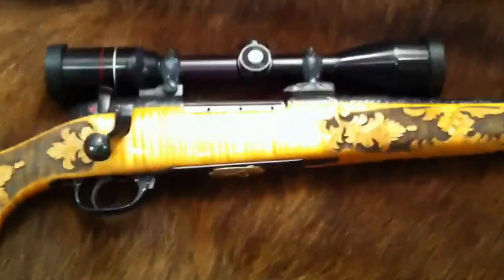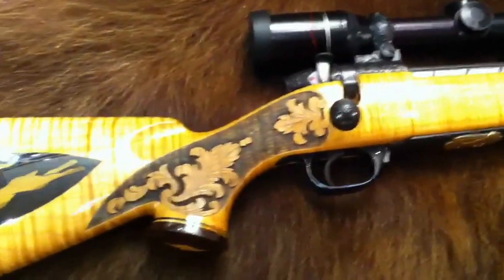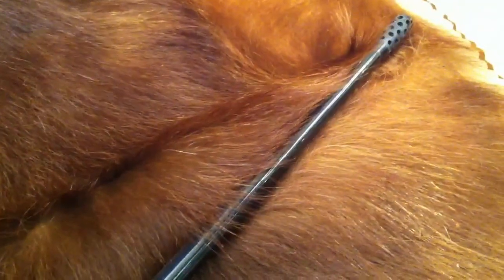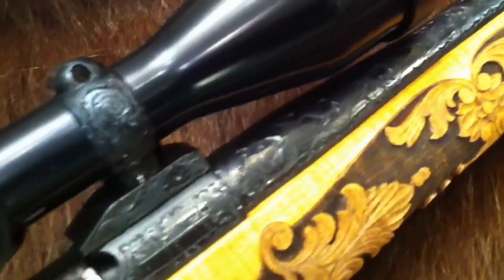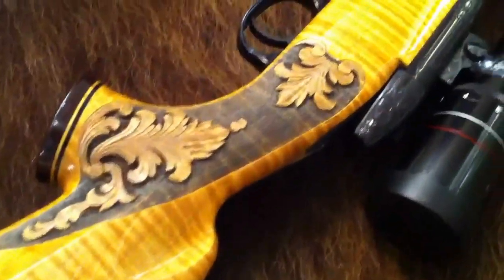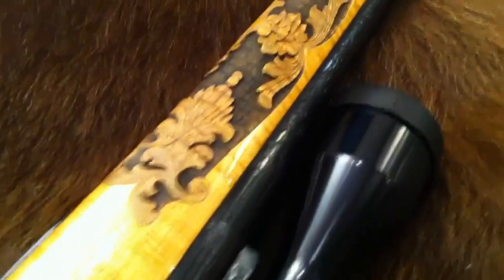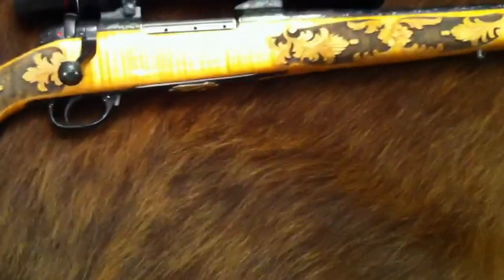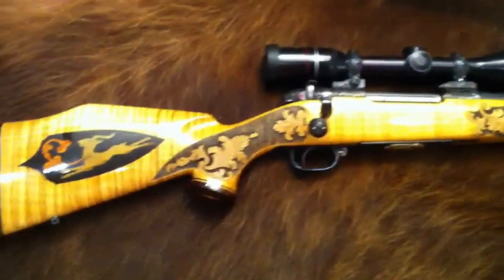Weatherby mark V Custom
This is one of Weatherby's first full on custom ordered guns. This 270cal Mark V rifle was used/seen in some of there catalogs and brochures.
If you would like to see more custom guns with beautiful wood, engraving and inlays please give this video a "LIKE" and let me know in the comments below, thank you!